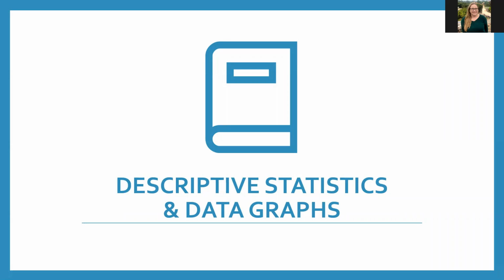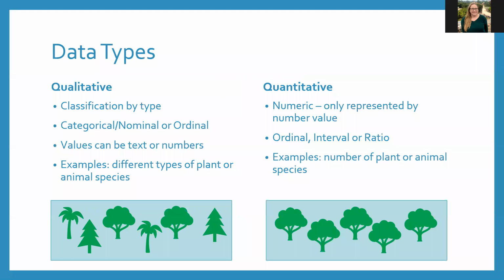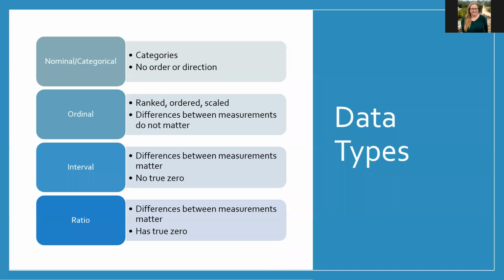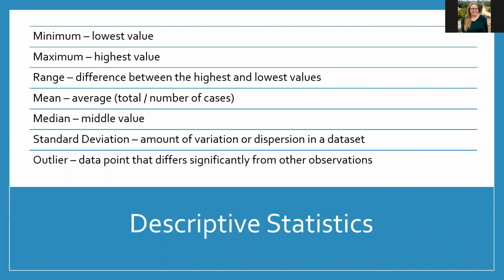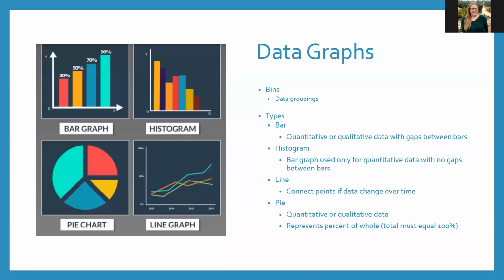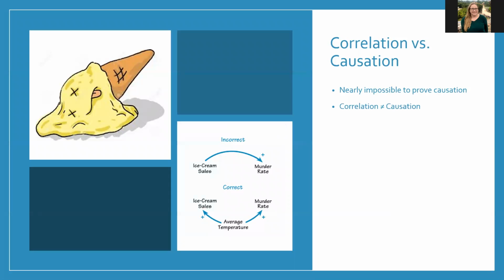1 4 Statistics